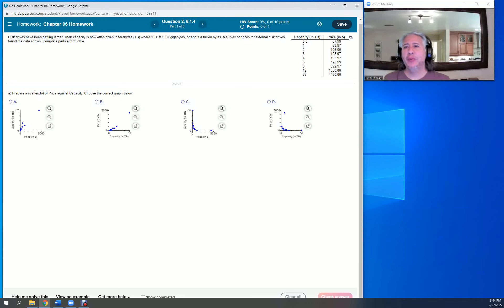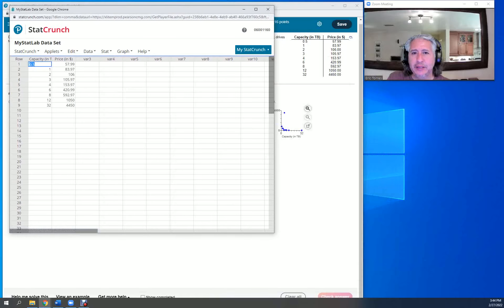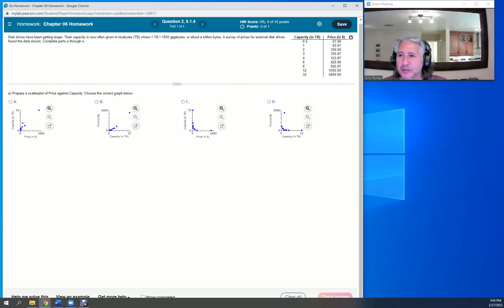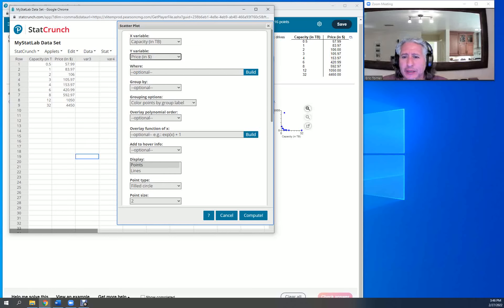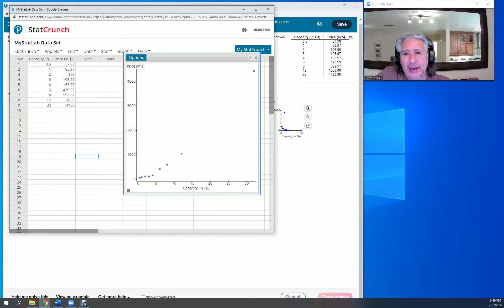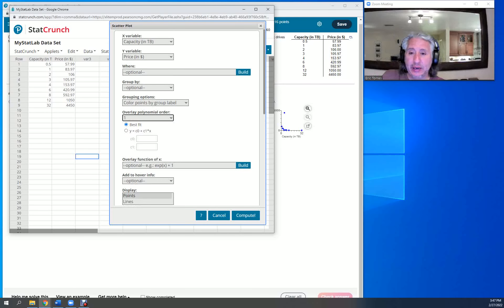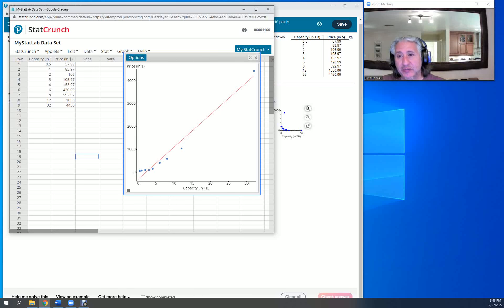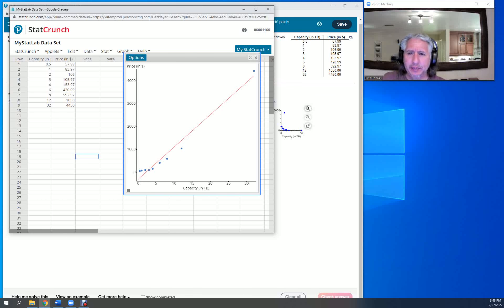Making a Scatter Plot in StatCunch